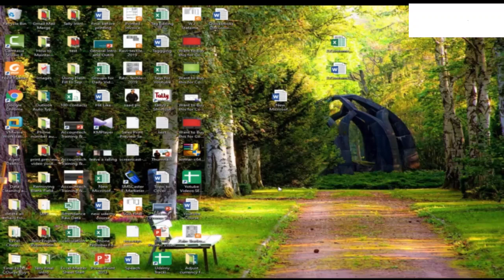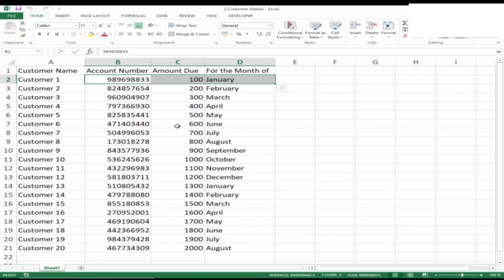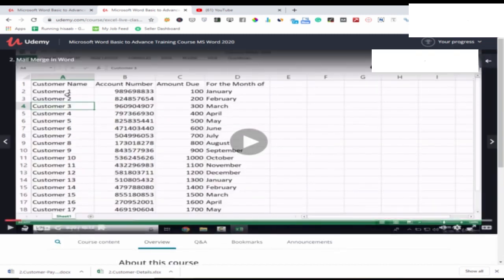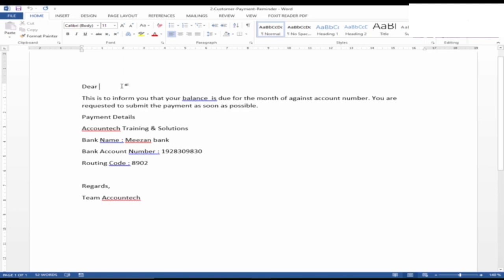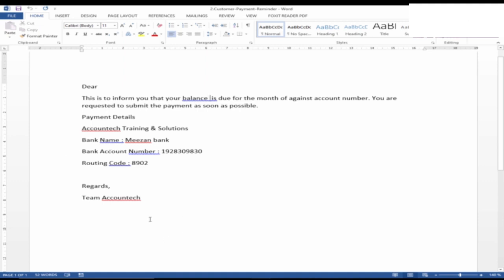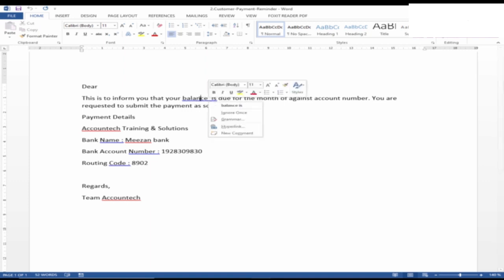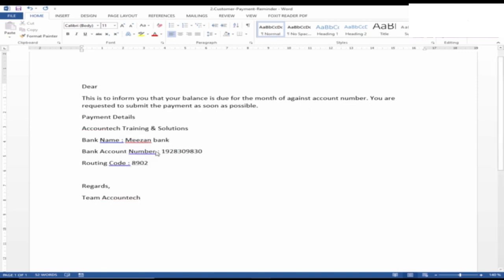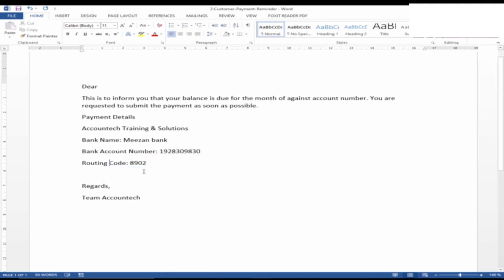2 Grammar and Spell Checker Vocabulary of Word In MS Office/Ms Word